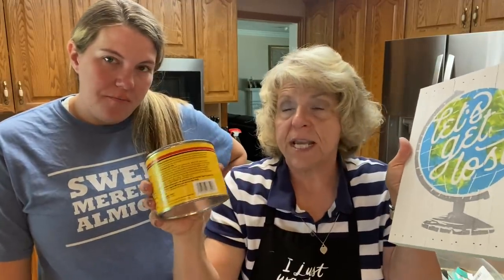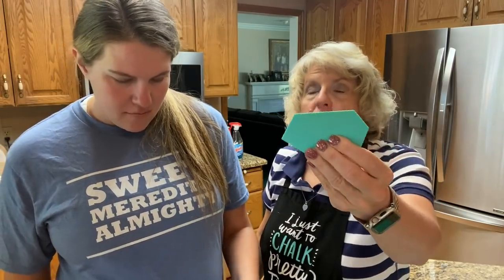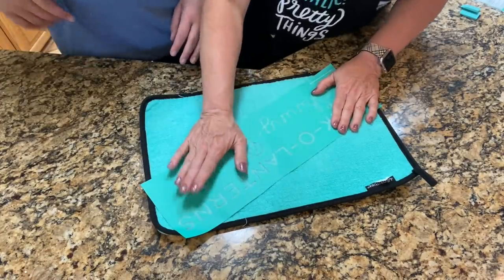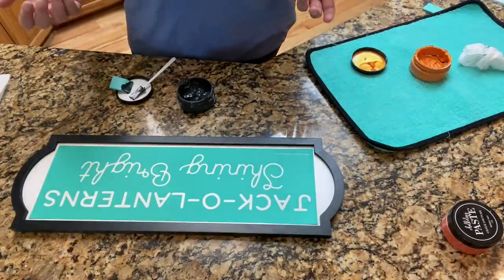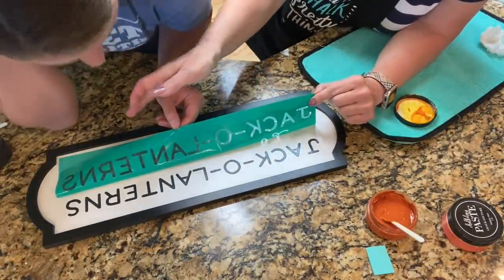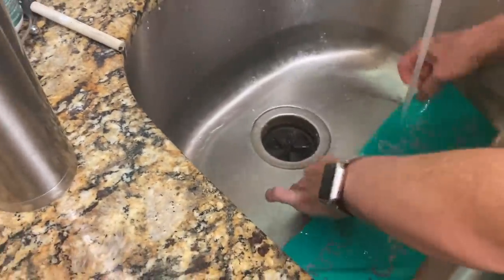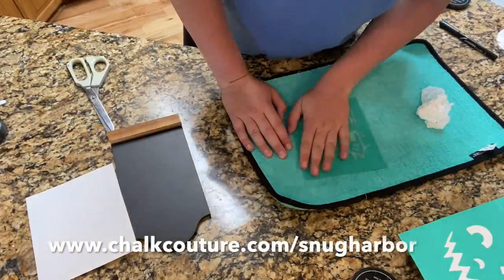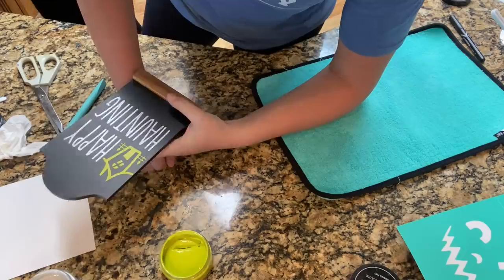DIY CHALK ART BASICS! 2020 FALL DECOR CHALK COUTURE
This has a list of all of Debbie's favorite children's books, gift ideas and more!

All of Debbie's Book mentions are HERE: Amazon
Book Mentioned:
Beauty Products Mentioned: